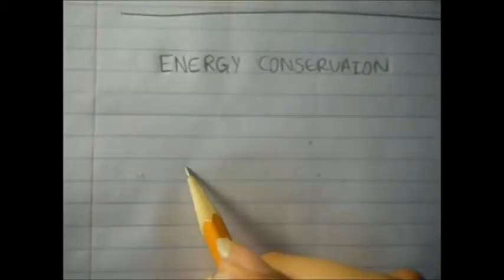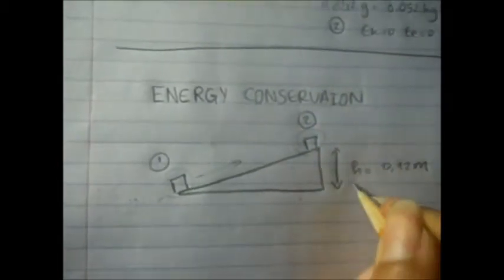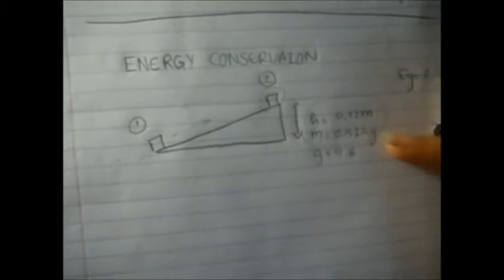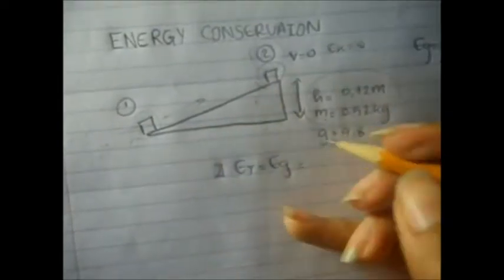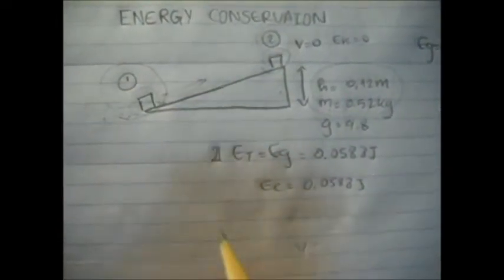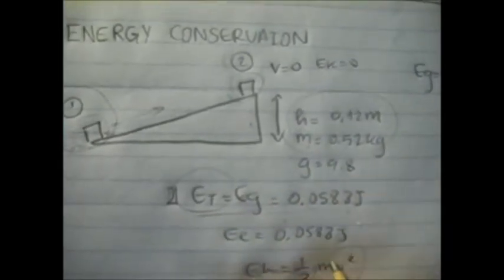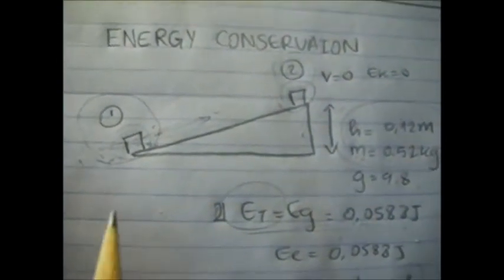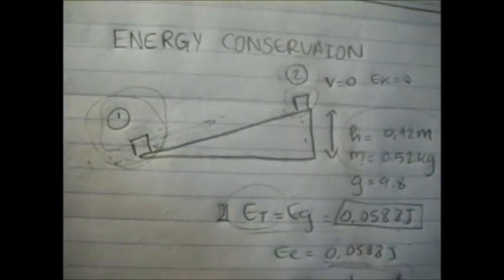physics mouse trap car.wmv